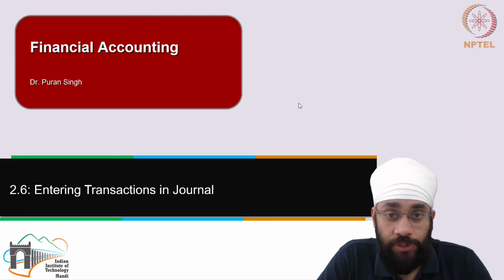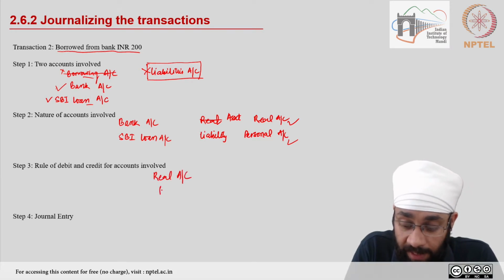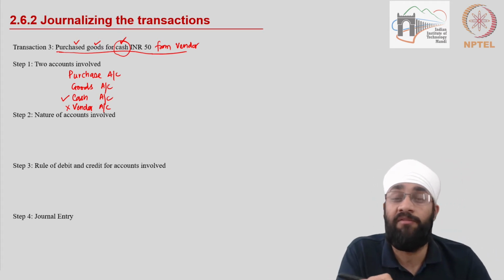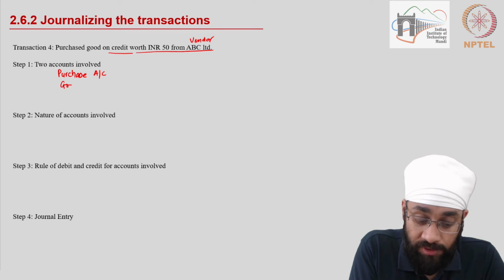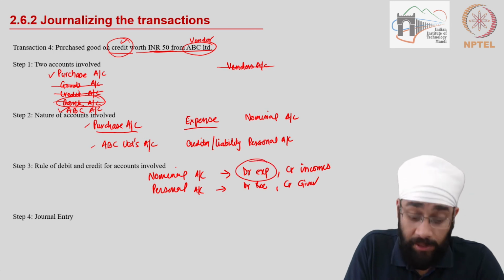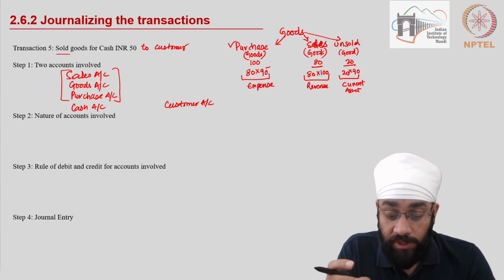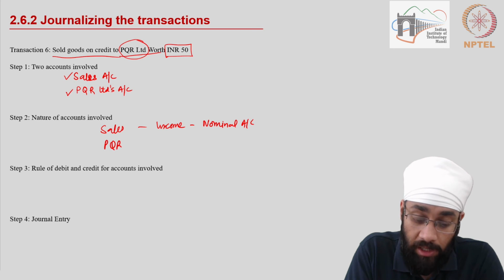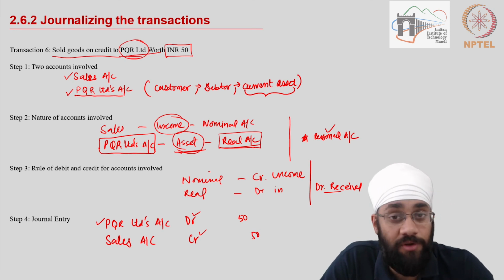2.6 Entering transactions in Journal (Part II)